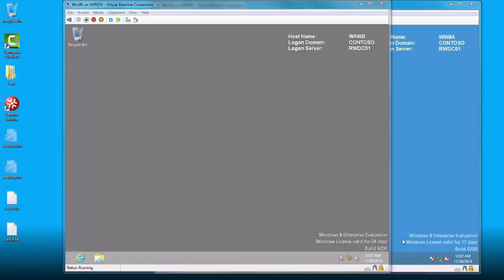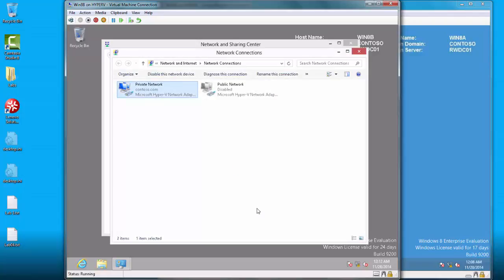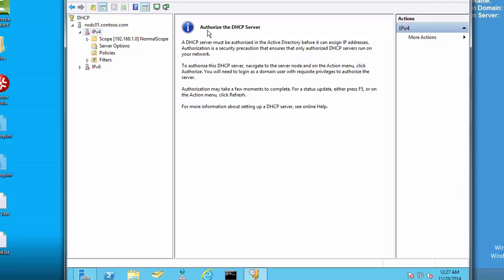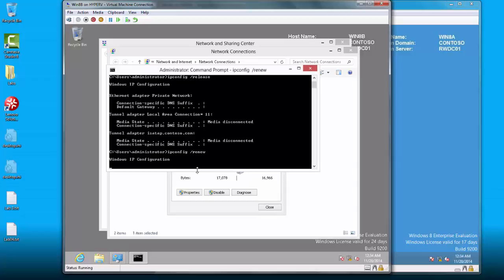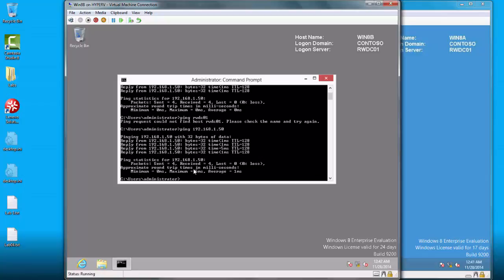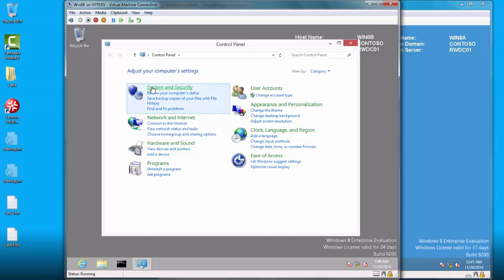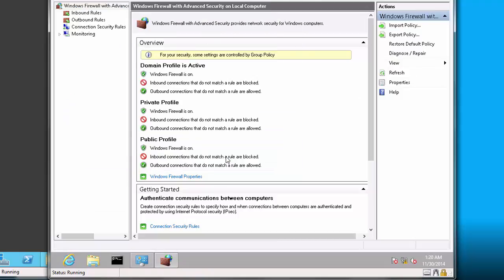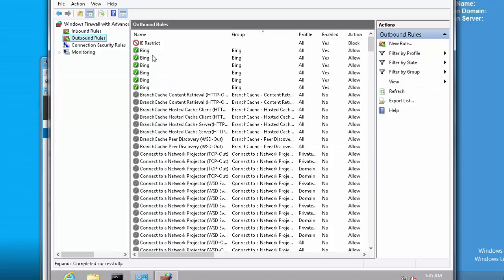Lab 05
Lab 05 Solution Video